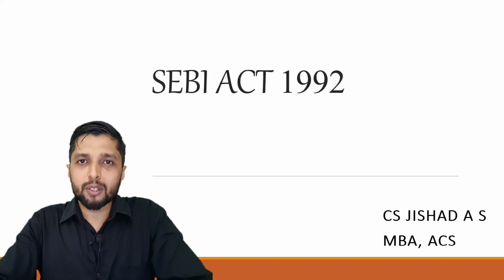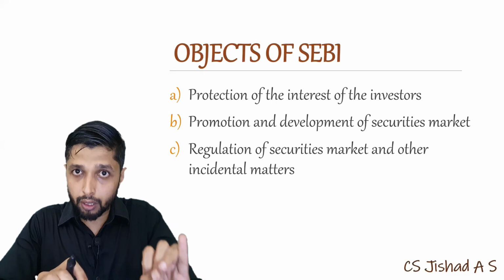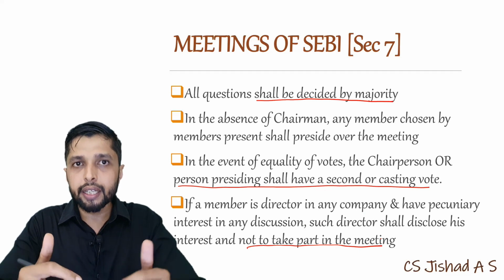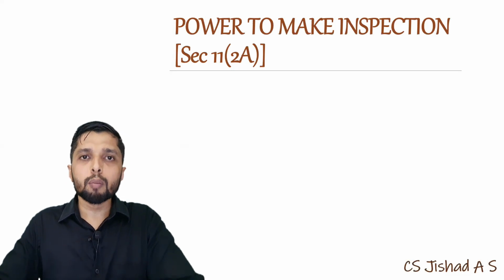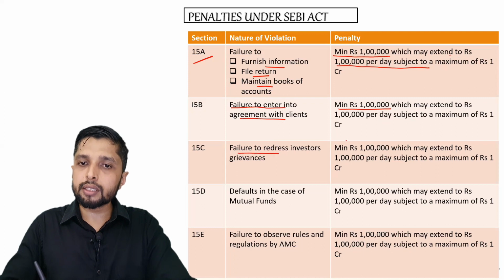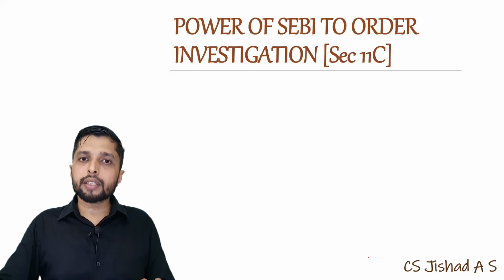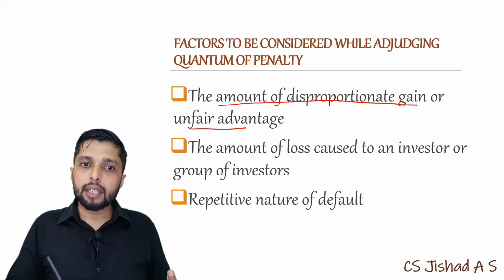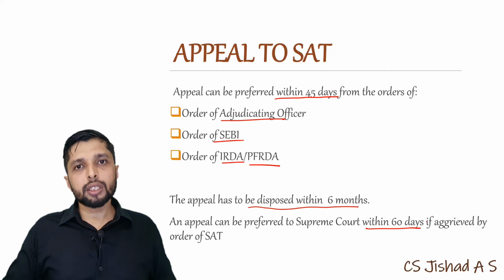SEBI Act 1992 I CMA Final 2016 Syllabus I Rapid Revision I CS Jishad A S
The video gives a quick revision of the chapter SEBI Act 1992 for CMA Final Students appearing in July 2023 under 2016 Syllabus.

Presentation is made by CS Jishad A S, a Practising Company Secretary and Faculty of Law for CA, CMA and CS.

In case of any queries please contact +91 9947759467